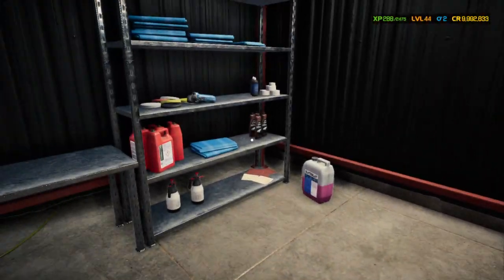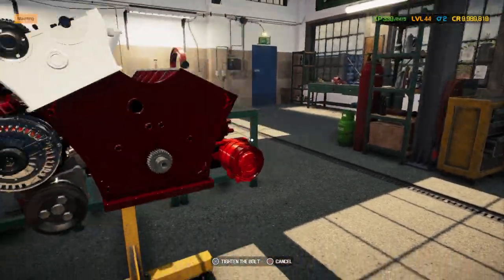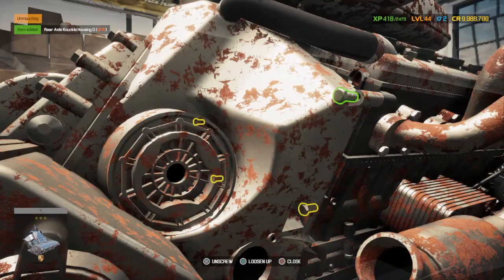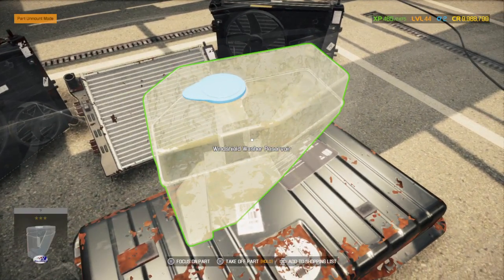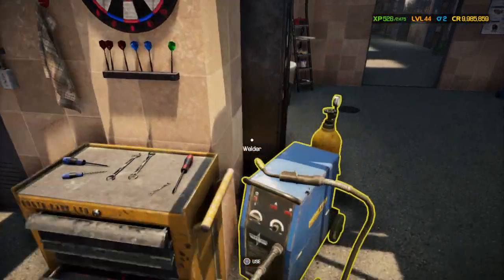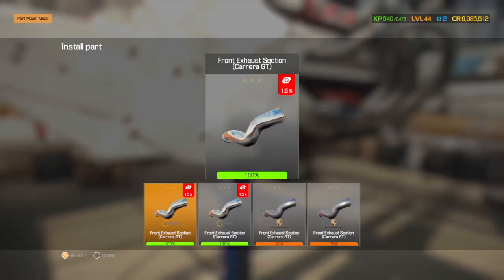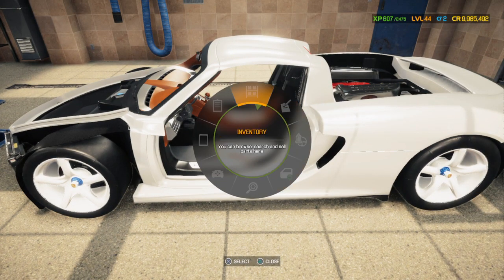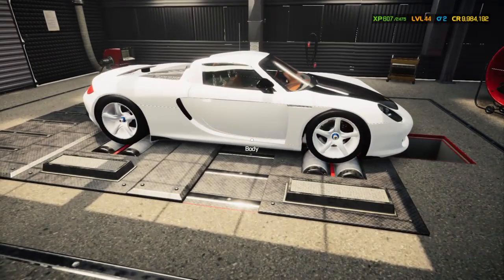Car Mechanic Simulator 2021-Porsche Carrera GT